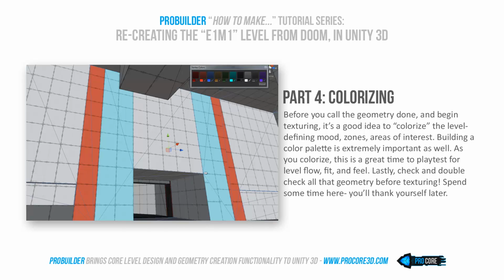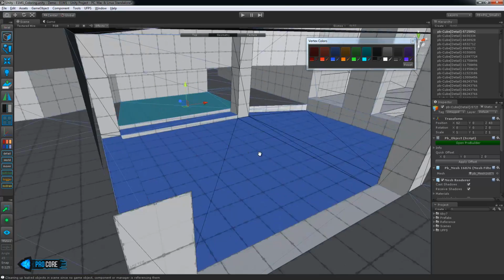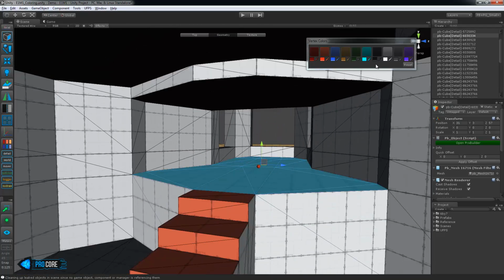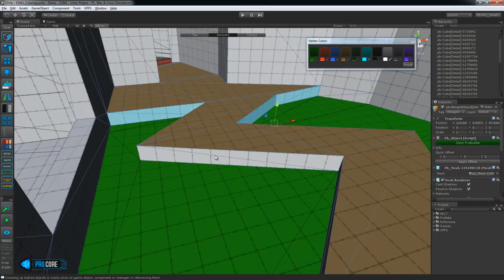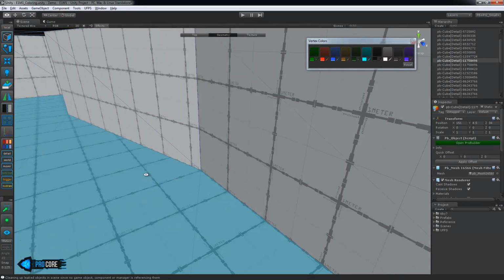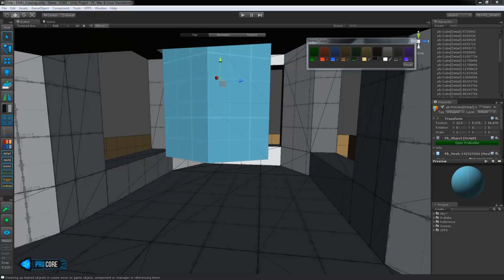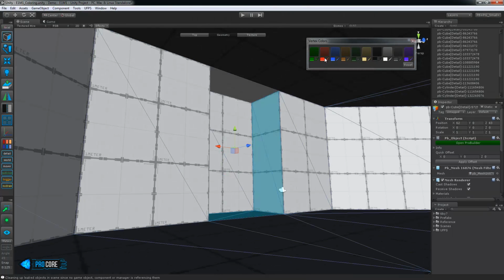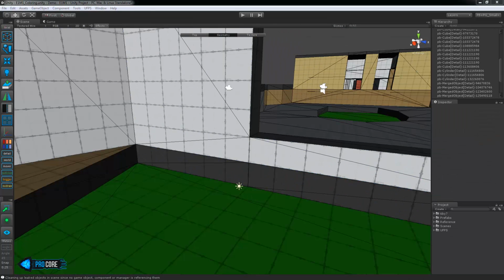Re-creating DOOM's 'E1M1' level in Unity, using ProBuilder - Part 4: Colorizing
Before you call the geometry done, and begin texturing, it's a good idea to "colorize" the level- defining mood, zones, areas of interest. Building a color palette is extremely important as well. As you colorize, this is a great time to playtest for level flow, fit, and feel. Lastly, check and double check all that geometry before texturing! Spend some time here- you'll thank yourself later.